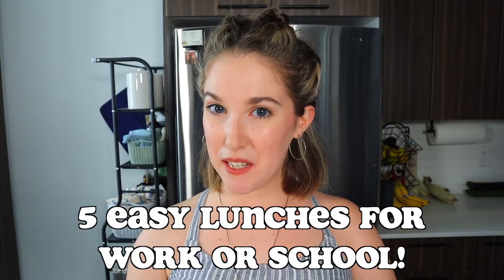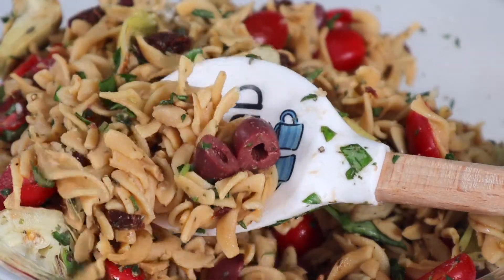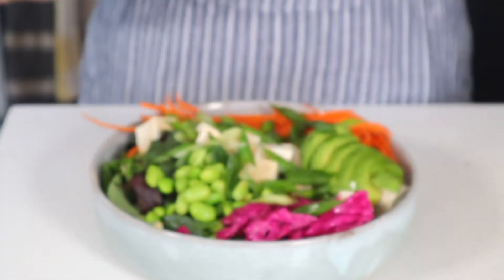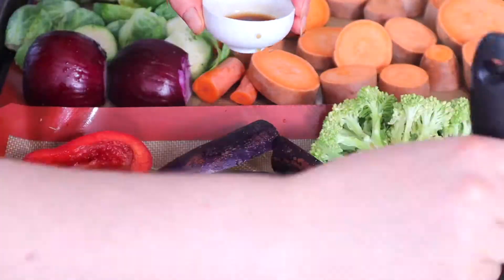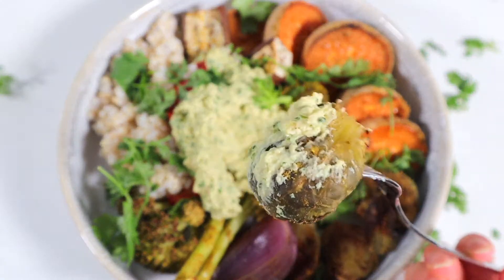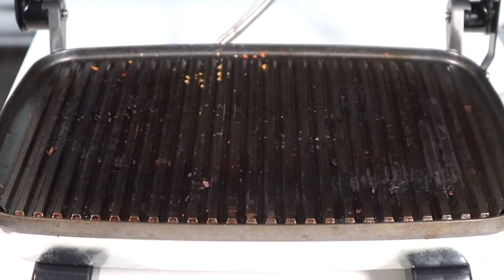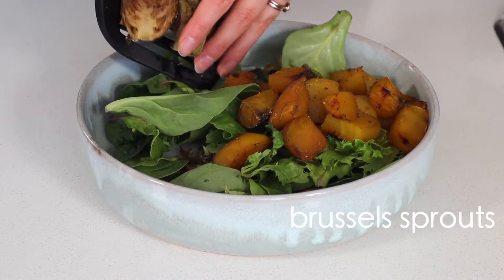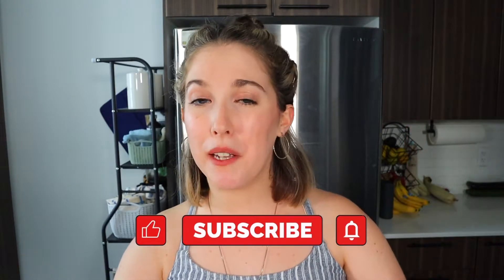What I Eat in a Week For Lunch // 5 EASY vegan lunch recipes for work or school 📚✏️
In this video I show you what I eat in a week as a vegan with 5 easy vegan lunch recipes for work or school! All recipes shown are gluten and oil-free, great for meal prep and are weight-loss friendly! 😊

1. DOUBLE TOMATO AND BASIL PASTA SALAD 🍅🌱
Ingredients:
1 package chickpea pasta of choice, cooked and chilled
1 can of artichoke hearts, drained
2 cups of cherry or grape tomatoes, halved
1/2 cup pitted kalamata olives
1/3 cup sundried tomatoes, finely chopped
2 cloves garlic, minced
1 tbsp italian seasoning
juice of 1/2 lemon
1 cup fresh chopped basil
2 tbsp balsamic vinegar

Literally couldn't be any easier than this: dump all of these ingredients into a large bowl, mix until combined, chill for at least 30 minutes and enjoy!

2. EASY SUSHI BOWLS 🍱
Ingredients:
1 cup cooked brown sticky rice
salad greens
1 carrot, shredded
1/3 block of firm tofu, pressed and cubed
1/3 cup shelled edamame
1/4 - 1/3 cup shredded or pickled red cabbage
1/4 avocado
sushi nori (seaweed) sheet, shredded
soy sauce or tamari, to season
sesame seeds, to garnish
chopped green onion, to garnish

Another fuss free bowl: simply add all ingredients into a large bowl or sealable container, arrange as you please and enjoy!

3. CURRIED VEGGIE TRAYBAKE 🥦🧅🍠🫑🍆
Ingredients: 4-6 veggies of choice, chopped into bite sized pieces. I used
3 small yams
1 head broccoli
1/2 red onion
8 Brussels sprouts
2 small eggplants
2 red bell peppers
2 carrots
2-3 tbsp curry powder or garam masala

Arrange all chopped veggies onto 2 sheet pans. Lightly brush soy sauce on each piece and then generously sprinkle curry powder over all the veggies. Use your hands to turn and massage the seasonings into each piece. Don't have 'curry powder'?  Make your own spice blend instead. Combine: 1 tbsp each cumin, coriander, cinnamon, chilli powder, turmeric and 1/2 tbsp ginger.
Bake for 40-45 minutes at 450°F, flipping the veggies halfway. Serve with grain of choice and a dollop of hummus, plus garnish with cilantro.

4. MEDITERRANEAN CHICKPEA WRAPS
Ingredients:
1 can chickpeas, drained and rinsed
tortillas (GF or whole wheat)
1/2 tsp garlic powder
1 tsp dried oregano
1/2 tsp dried thyme
1/2 tsp dried basil
juice of half a lemon
1.5 tbsp tahini
kalamata olives
diced red onion
cherry or grape tomatoes, halved
vegan feta cheese
salad greens

Add the chickpeas to a non-stick saucepan and stir in the tahini, lemon juice plus spices until well combined. Sauté on medium heat with for 10 minutes until slightly golden (adding little bits of water of lemon juice as it cooks to prevent sticking or burning). To a tortilla add about 1/3 cup of the herby chickpeas plus any amount you like of the kalamata olives, red onion, tomatoes, feta cheese and salad greens. Extra tahini is optional too. Wrap and enjoy right away or place in a panini press for a couple minutes to warm up and add some extra crunch to the tortilla. Yumm!!

5. ROASTED AUTUMN VEGGIE SALAD
Ingredients:
3-4 large beets, peeled and diced
2-3 large carrots, peeled and cubed
1 dozen brussels sprouts, halved
salad greens
dried cranberries
roasted pumpkin seeds
tahini to drizzle

Add the prepared veggies to 2 large baking sheets and season with salt and pepper. Bake for 40-45 minutes at 450°F. Serve in a bowl on top of salad greens and top with any amount you like of dried cranberries, roasted pumpkin seeds and some tahini to drizzle. You can serve with rice or any plant based protein you like, as well (tofu, chickpeas, tempeh, hummus). Enjoy!

Timestamps:
0:00 - Intro
0:35 - Double Tomato and Basil Pasta Salad
1:49 - Easy Sushi Bowl
3:28 - Curried Veggie Traybake
5:28 - Mediterranean Chickpea Wraps
7:24 - Roasted Autumn Veggie Salad

WHERE I GET MY MUSIC:
Their song selection is top notch, plus it helps promote fellow creators! Use my link to get 1 month of their PREMIUM membership for free!